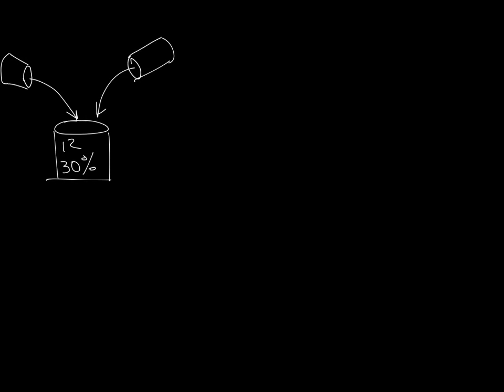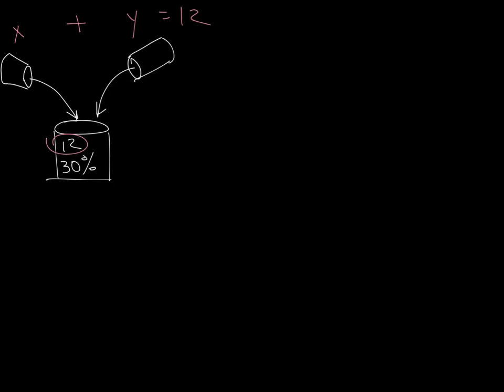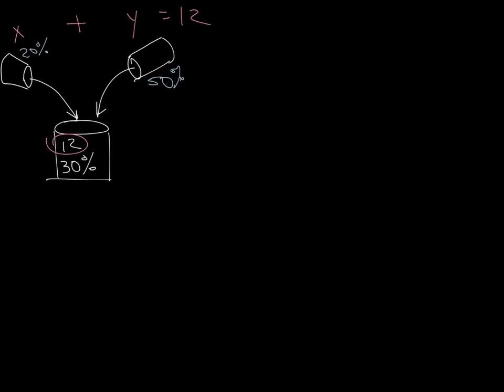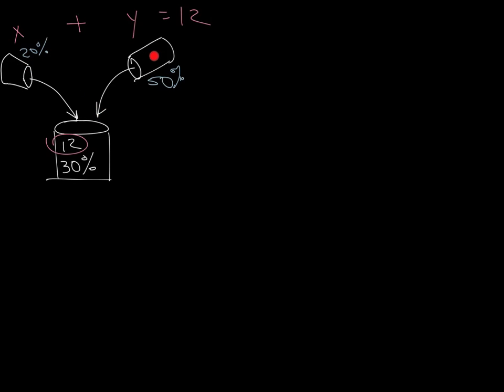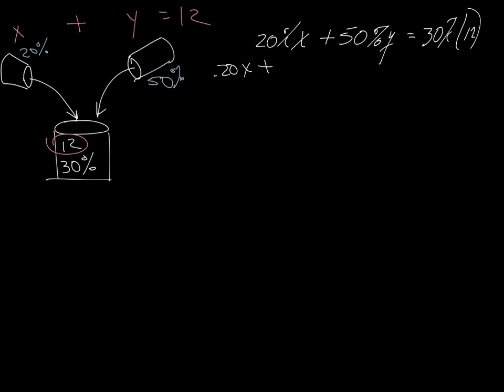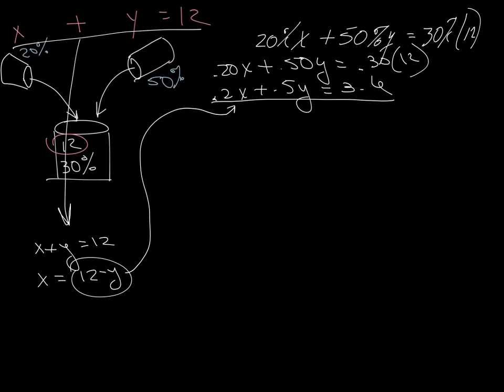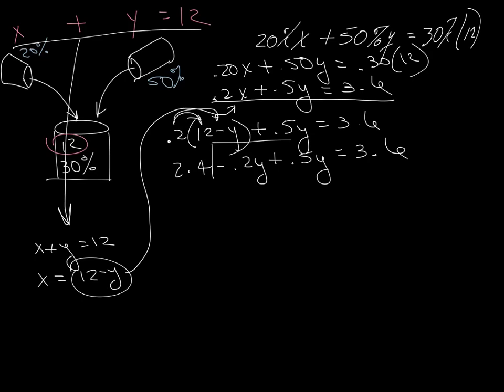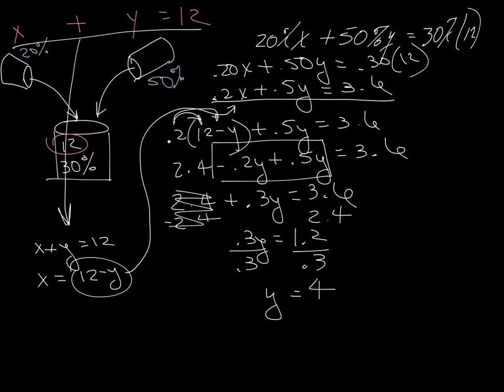3.9c elementary algebra